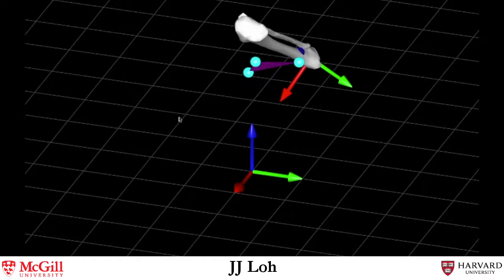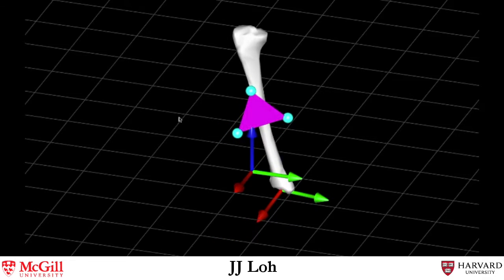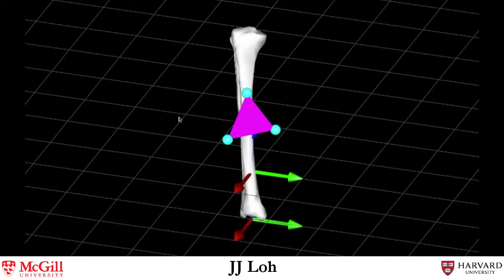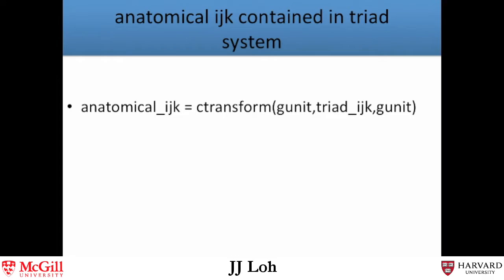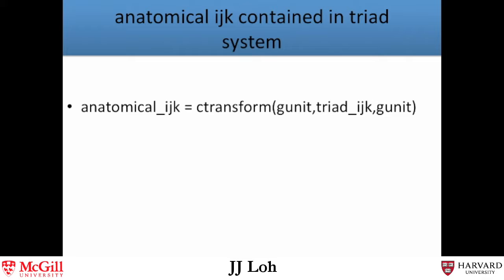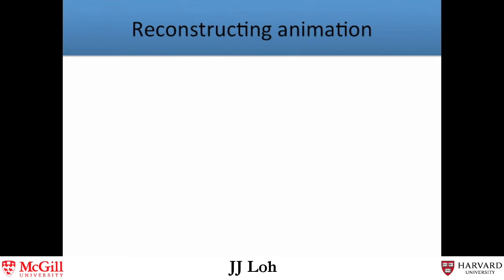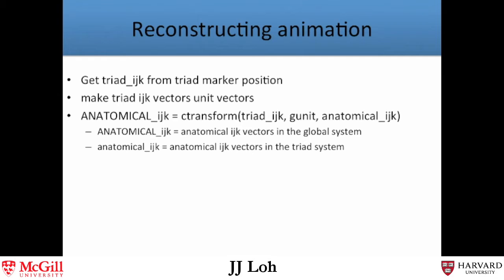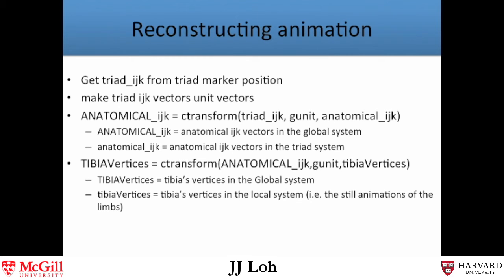15 experimental protocol